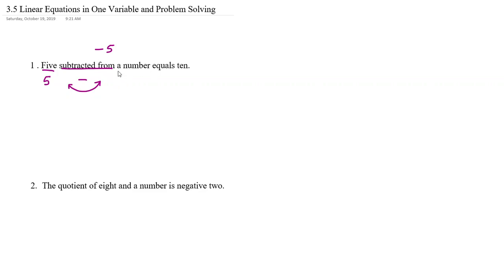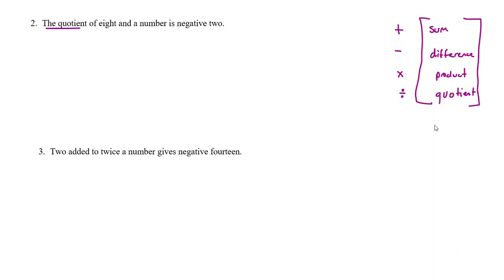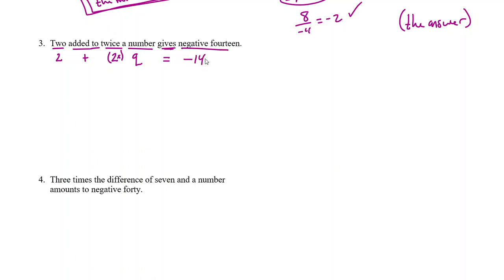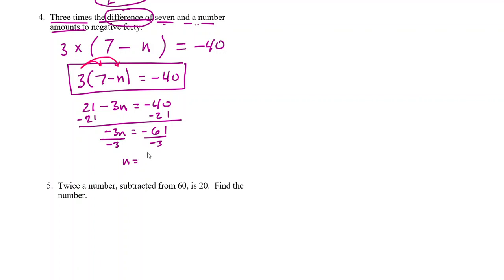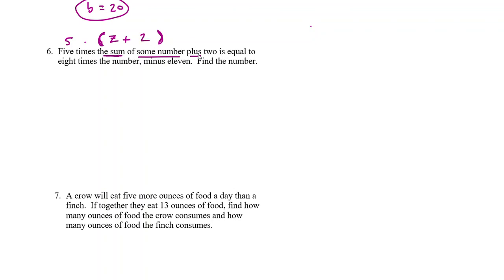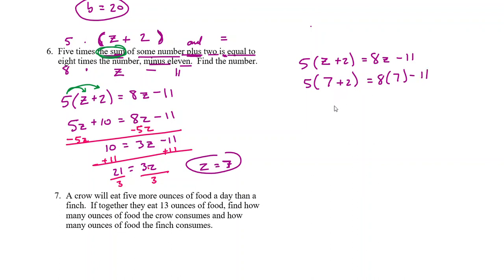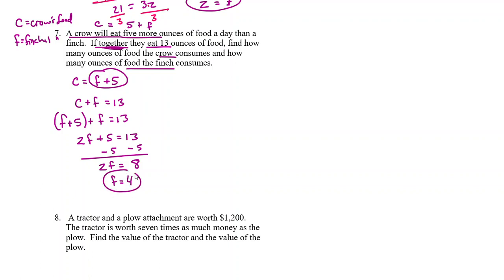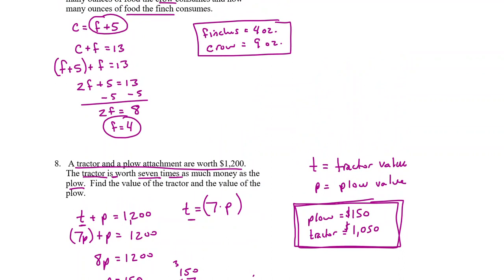3.5 Linear Equations in One Variable and Problem Solving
setting up and solving word problems involving multi-step one-variable equations.  Lots of examples of translating from English to Algebra expressions.